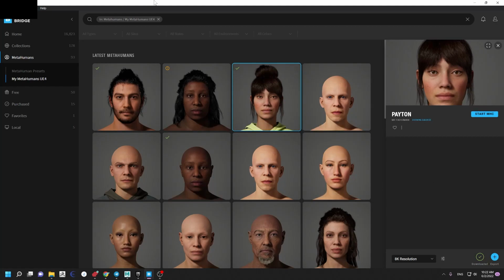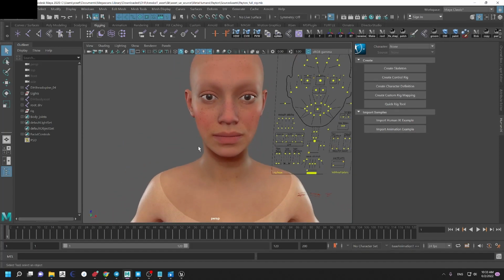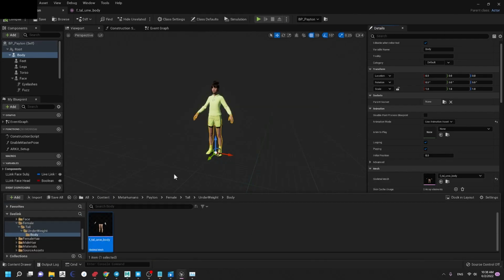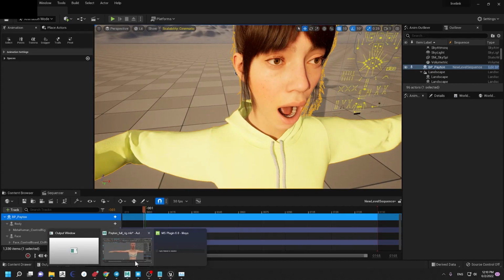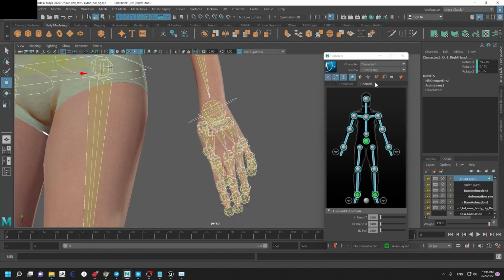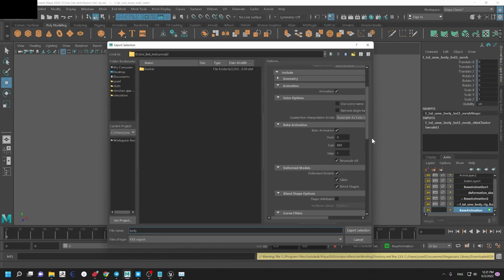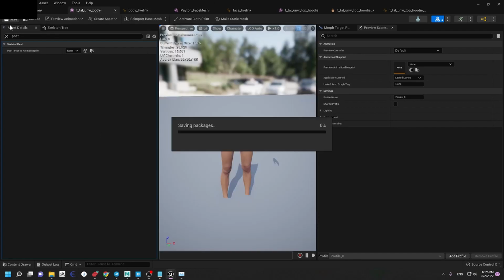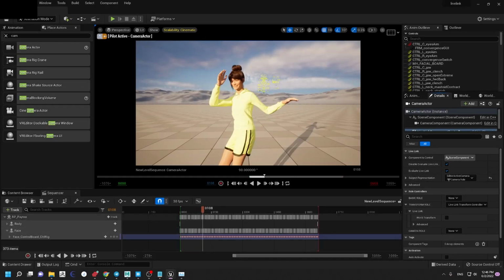Metahuman LiveLink from Maya to UE5 with free script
in this tutorial, I will show you how you can use Maya's LiveLink to control the Metahuman and preview animation also I'll teach you the correct way of sending body and facial animation to Unreal 5
in this tutorial, I have used two scripts one for rigging and the other for LiveLink. you can access them in the blow links
rigging script: